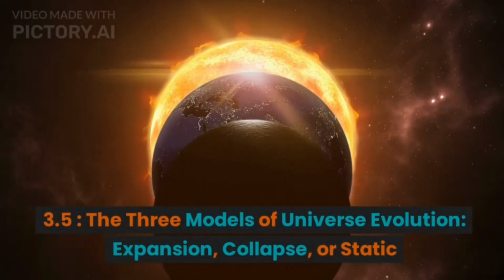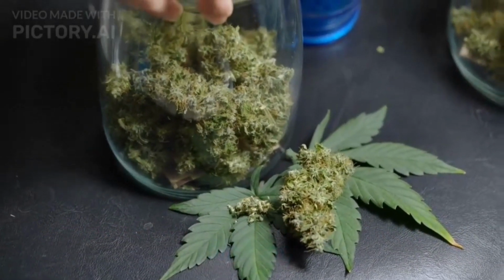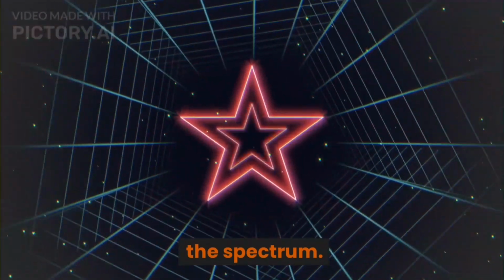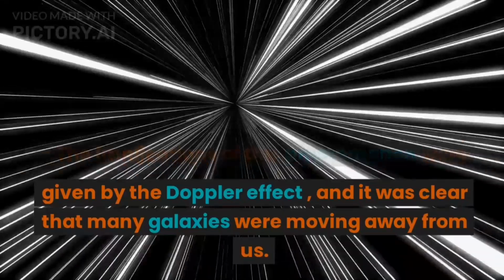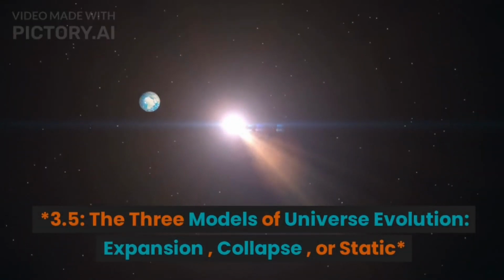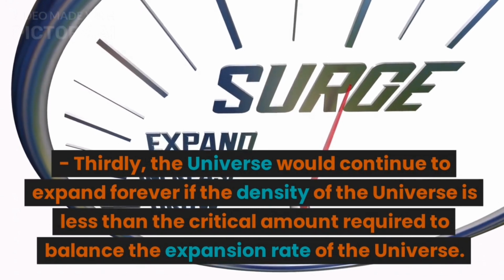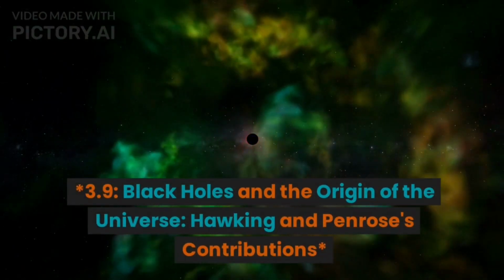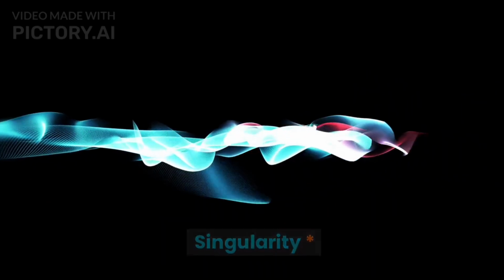A Brief History of Time ( Chapter 3 - The Expanding Universe ) : PART - 4 [ENGLISH]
Hello Friends 🥰

This is an overview summary of "A Brief History of Time" by Stephen Hawking. I have created this video to share my understanding of the book, and the words I've used are my concise notes based on my interpretation.